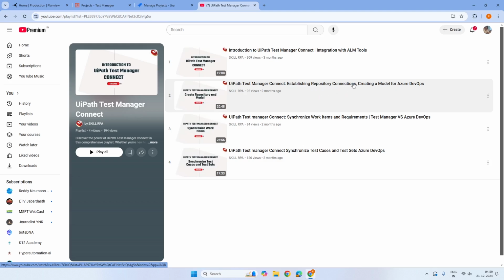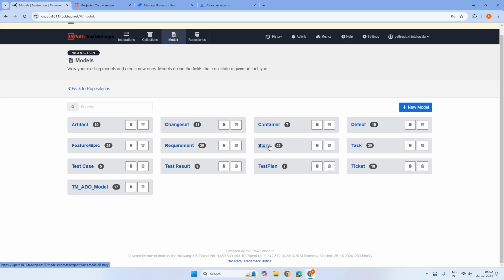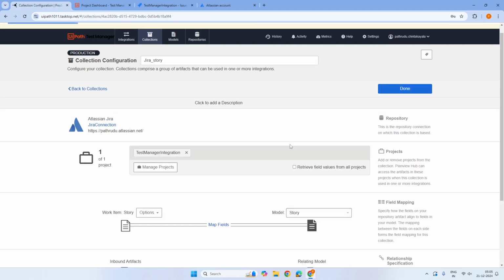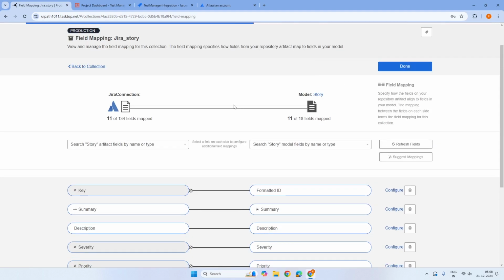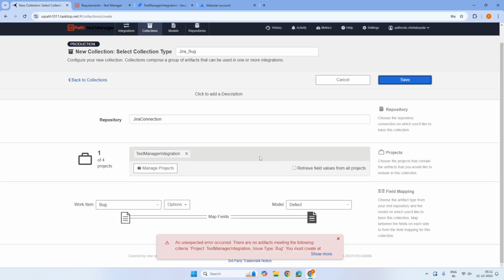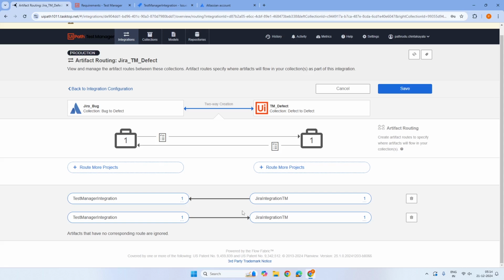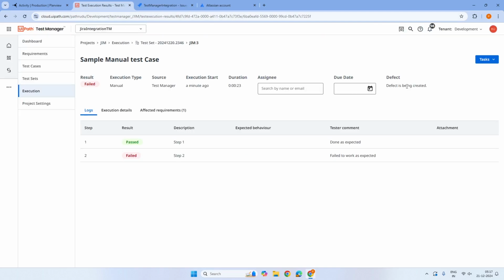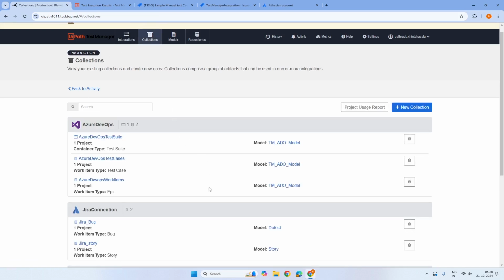UiPath Test Manager Connect: UiPath Test Manager with JIRA for Requirements & Defects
Discover how to seamlessly integrate UiPath Test Manager with JIRA for managing requirements and defects. This step-by-step tutorial covers everything from setup to synchronization, ensuring smooth collaboration between your testing and development teams. Whether you're new to UiPath or an experienced user, this video will help you unlock the full potential of your ALM tools. Watch now to enhance your automation and traceability!